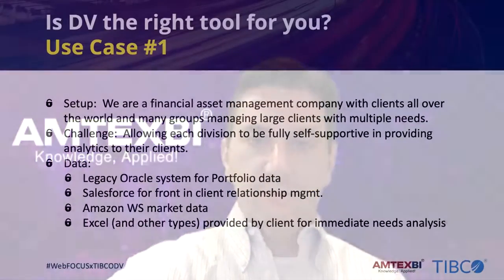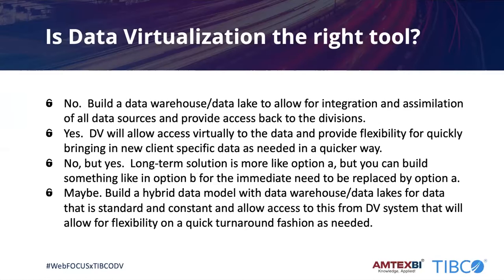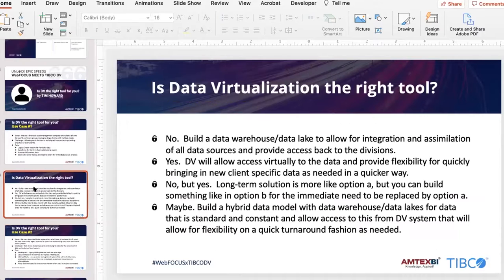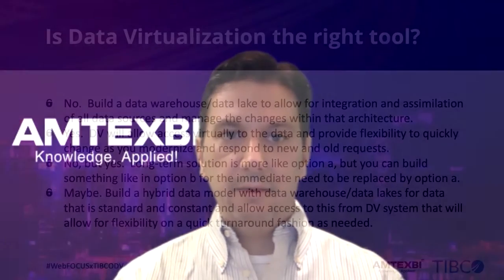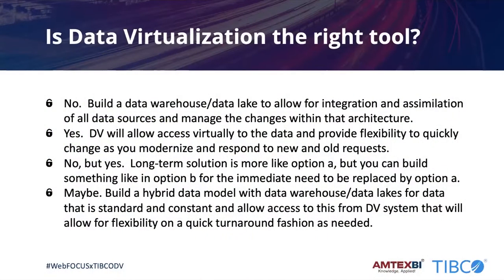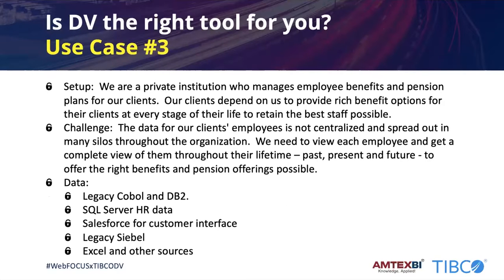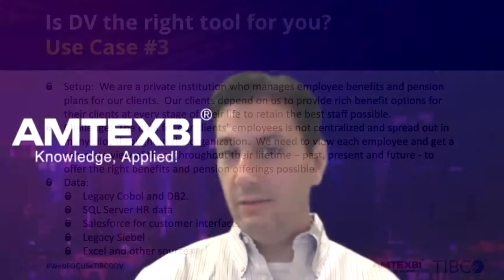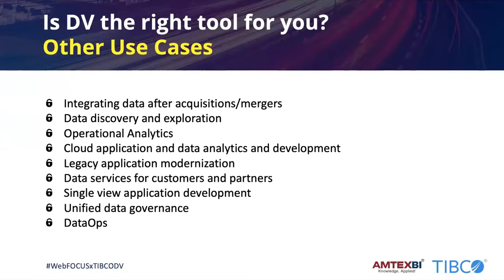Is DV the right tool for you? By Tim Howard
Tim Howard from Amtex BI made his session quite interactive with poll questions based on the use cases. Through his poll session, he helped the audience clarify their queries and know more about TDV and associated use cases. This session's central focus was to help the attendees know - Is TDV was the right tool for them or not?